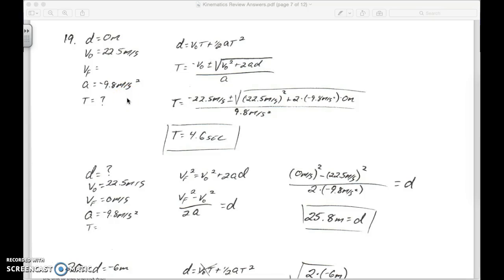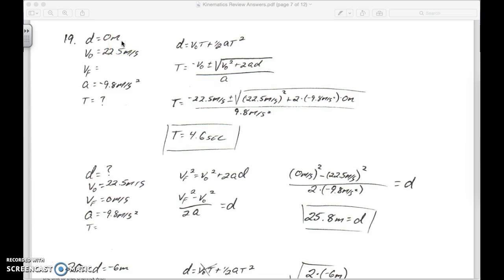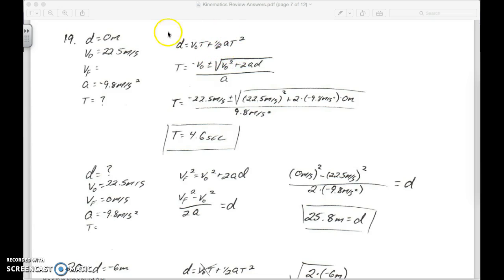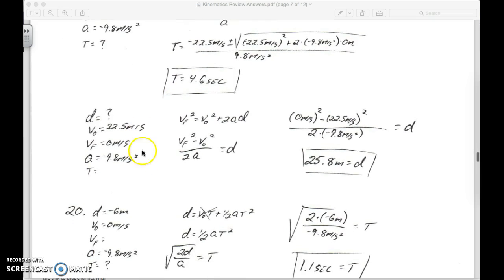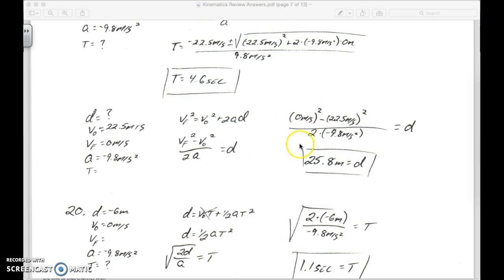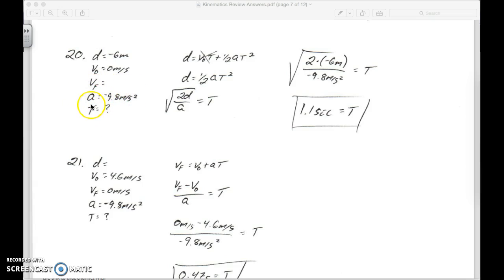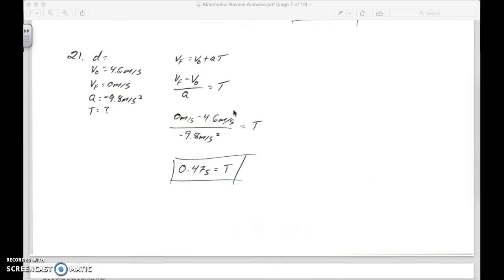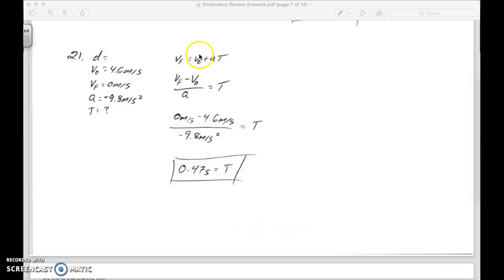Kinematics Review Problems 19-21